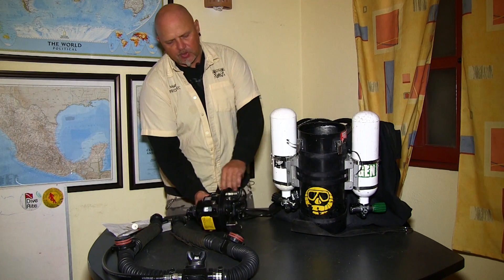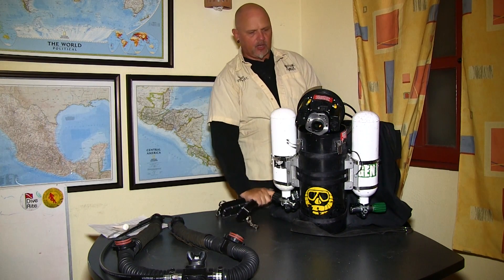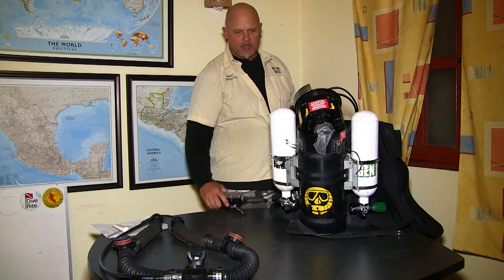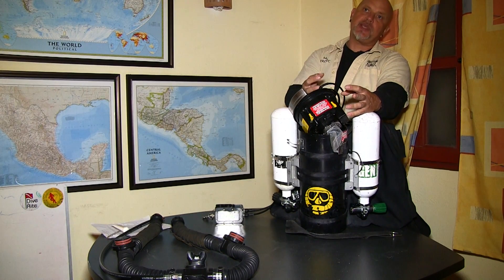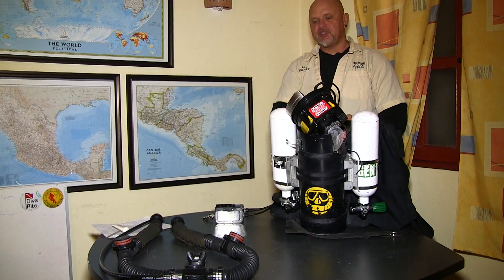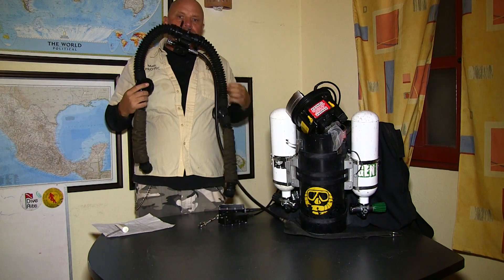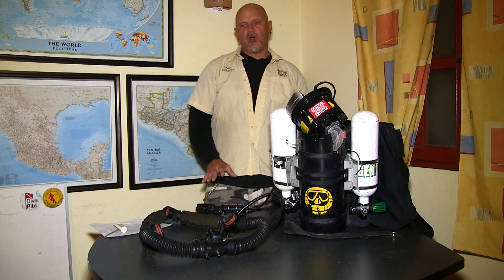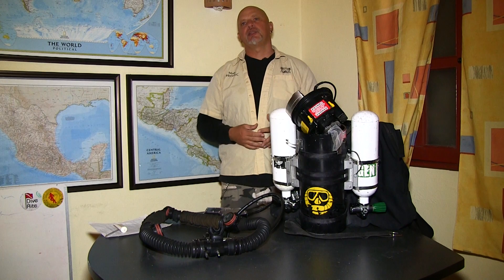How to prepare a CCR Megalodon Rebreather - Calibration and Loop test - Part 4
How to prepare a CCR Megalodon Rebreather - Calibration and Loop test - This is part 4 of a 6 part series on How to prepare a CCR Megalodon Rebreather